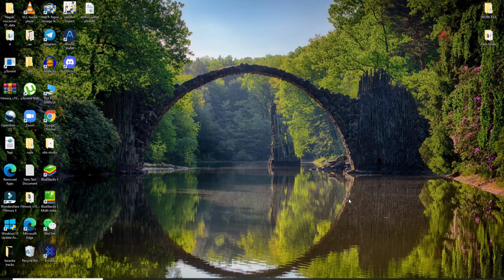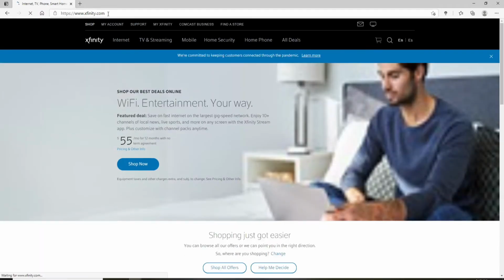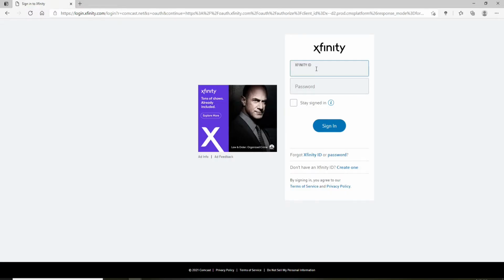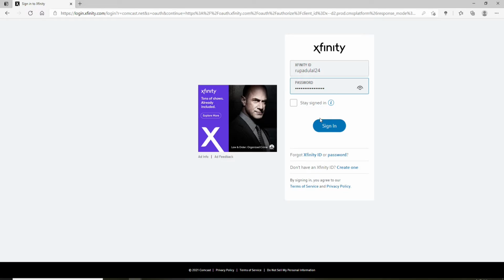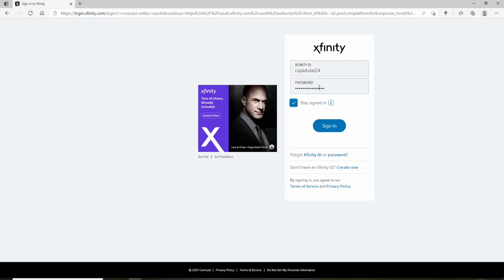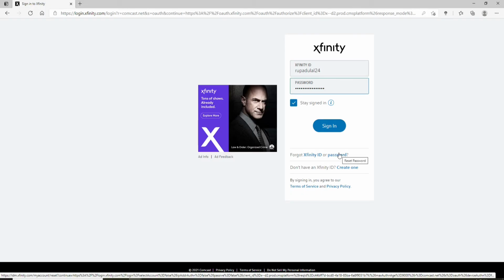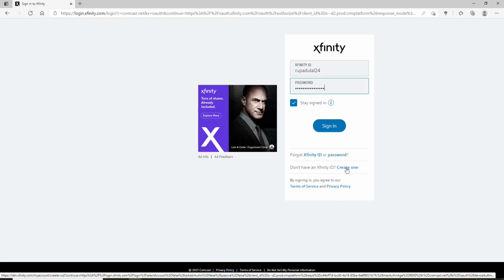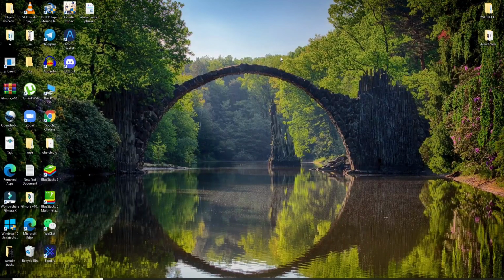How To Login To Comcast? Comcast Email Login | Comcast Login Sign In | Comcast Xfinity Login 2021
Don't know how to Log-in to Comcast? Do not worry this video will guide you on how you can log in to Comcast. Comcast is a global media and technology company. It is one of the United States' largest video, high-speed Internet, and phone providers to residential customers under the XFINITY brands and provides these services to businesses.
Watch the video till the end o learn the step-by-step process on how you can log in. There are some of the steps that you need to follow to log in to Comcast. To log in to your Comcast account:
1. Open a web browser.
2. and press Enter.
3. Click on the Sign-in button at the upper right corner.
5. Enter your password.
- Make sure to Enter the correct password while logging into your account.
- You can also double-check your password by clicking on an eye icon at the right corner.
6. If you like to stay signed in to the system, click on the box that says "stay signed in"
- If you have forgotten your Xfinity Id, click on Xfinity Id and lookup up your Xfinity Id by following the instructions.
- If you have forgotten your password and don't remember it at the moment, click on the password link and follow the instructions to reset it to a new one.
- If you don't have an account yet, click on Create one and follow the instructions to register first.
Once you have all the credentials needed in the text boxes, click on sign-in. That's how you can log in to your Comcast account.

0:00 - Intro
0:07 - How To Login To Comcast? Comcast Email Login
1:34 - Outro